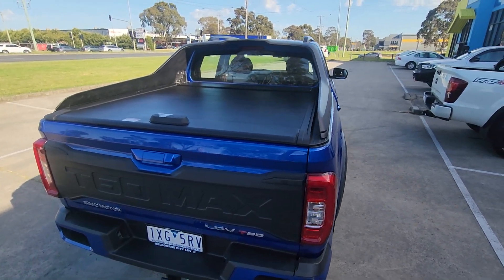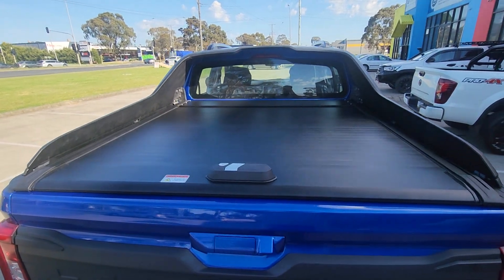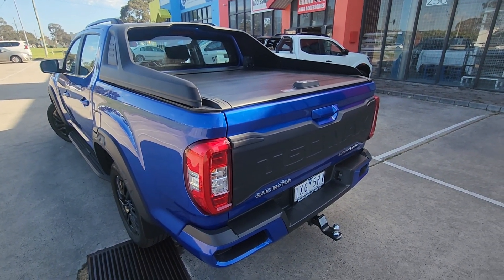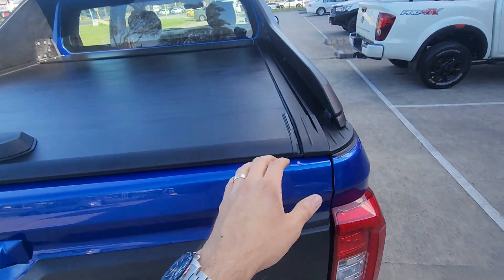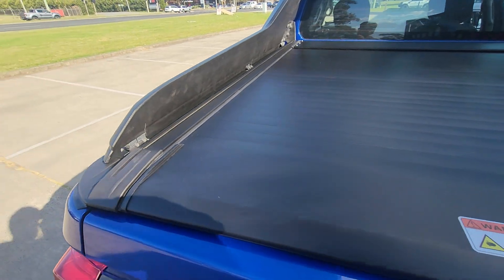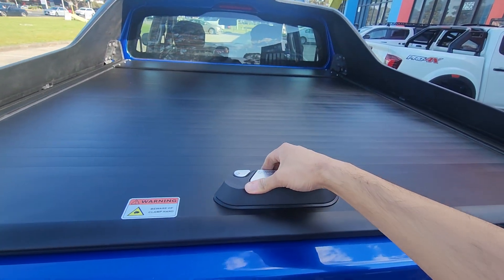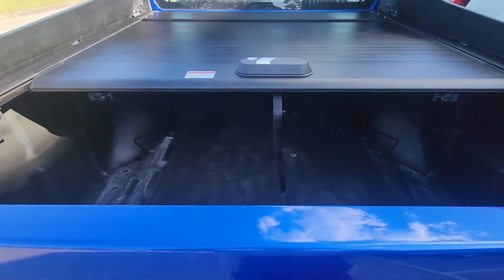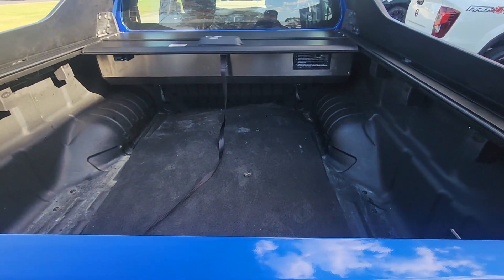GRAND4x4 Roller Shutter for LDV T60 2021-2023 MAX/LUXE with Sailplane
256 Frankston-Dandenong Road, Dandenong South VIC 3175